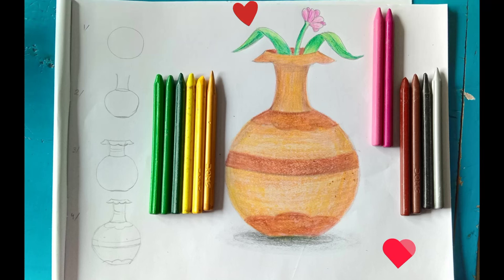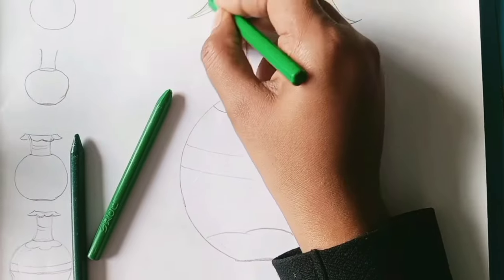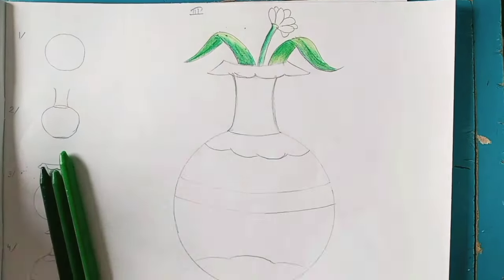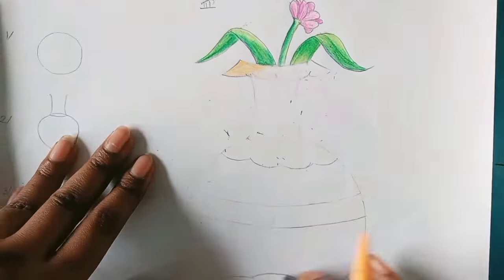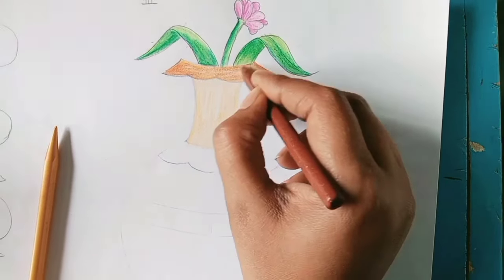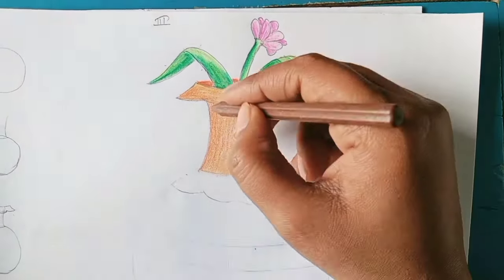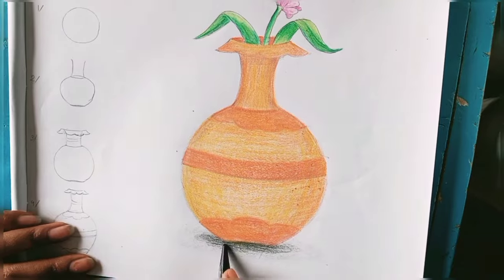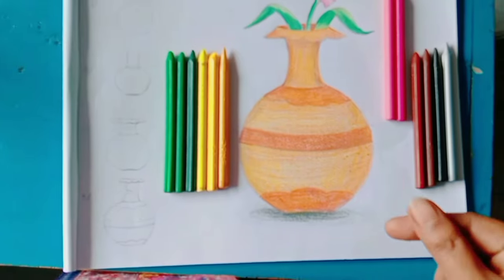easy flower pot drawing#painting /how to draw flower pot step by step on plastic crayons colour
hi friends!!
        how are you all my friends? hope you all are good. I am also good!!!
        today I am coming to show you how to draw easy flower drawing step by step/ how to draw flower pot in plastic
        I am using here my raw materials are as follows:

         they are namely-
1. HB drawing pencil
2. drawing book
3. doms plastic crayons colour
     etc...

see you soon in my next video with a new topic. 😊🙏🏻